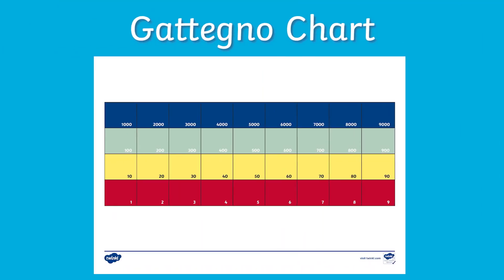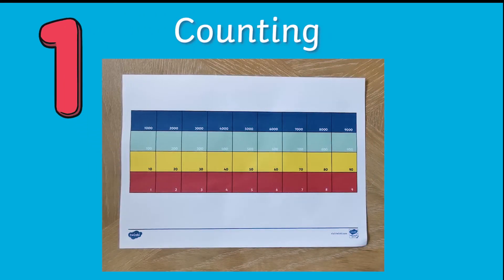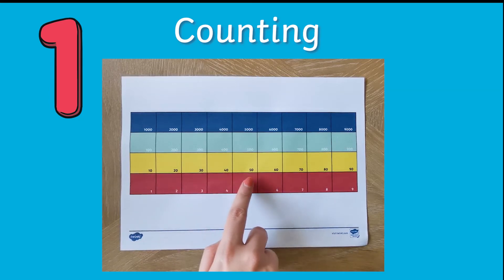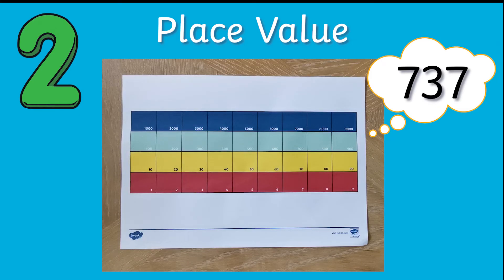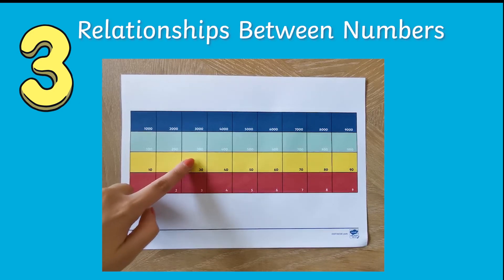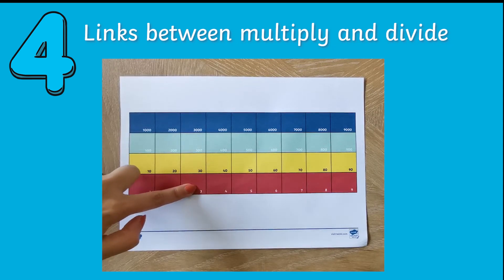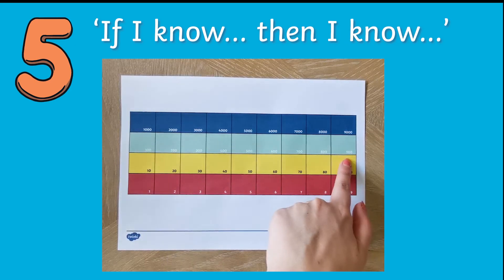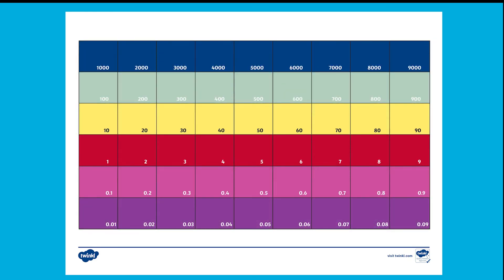How to Use Gattegno Charts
Join Twinkl teacher Catherine as she shows you how to improve your child's mastery of maths number patterns with these Gattegno Charts

0:00 Introduction
0:14 What is a Gattegno Chart?
0:38 Counting with Gattegno Charts
1:15 Gattegno Charts and Place Value
1:39 Gattegno Charts to Teach Relationships Between Numbers
1:54 Multiplying and Dividing with Gattegno Charts
2:12 Gattegno Charts and Reasoning Skills (If I Know... Then I Know)

Gattegno charts are a versatile and useful maths resource for children of all ages. They can help children learn place value and find patterns between numbers, which will help them master a range of mathematical concepts. This video will give you 5 top tips for how to use Gattegno Charts.